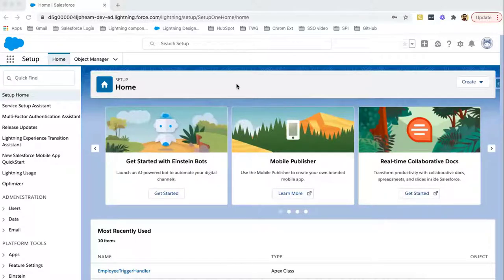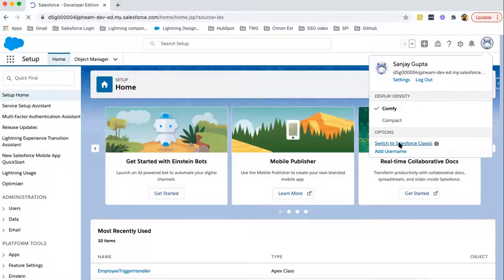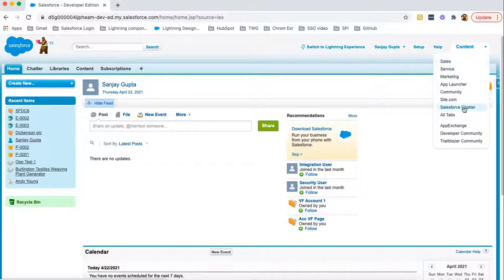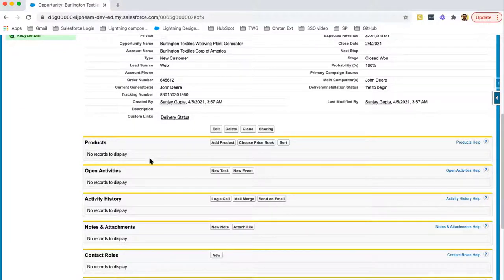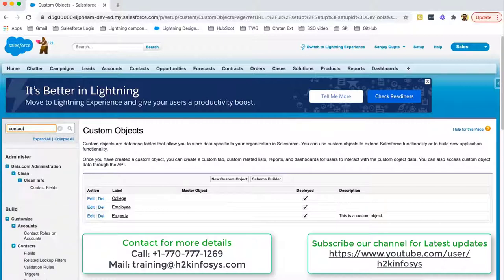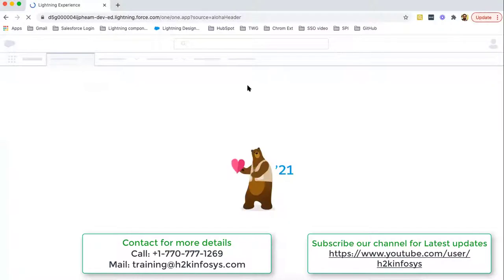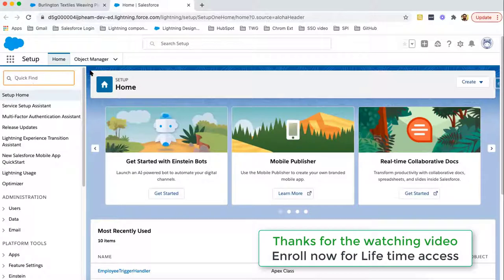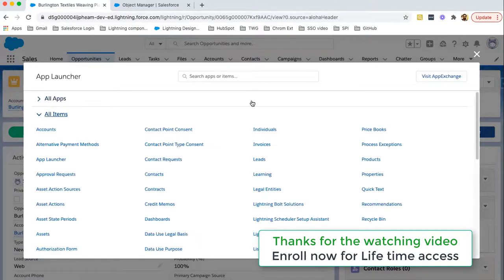Classic VS Lightning Experience in Salesforce | Salesforce Classes | H2kinfosys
salesforce is a key role that plays an important part in building various applications for businesses. So, what_is_Salesforce? For starters, Salesforce is the world’s top Customer_Relationship_Management (CRM) platform developed by Salesforce.com with the goal to bring the customers and the businesses on a single platform.